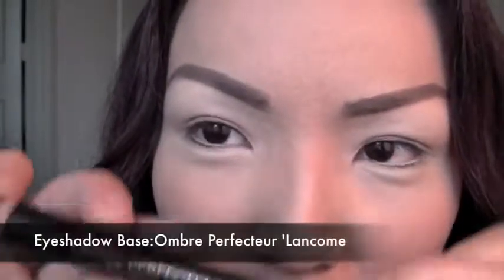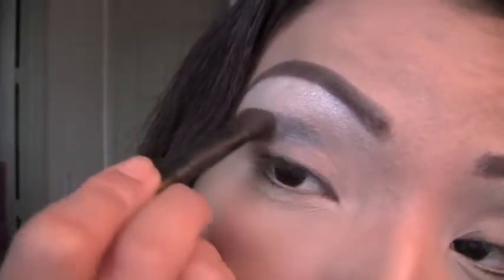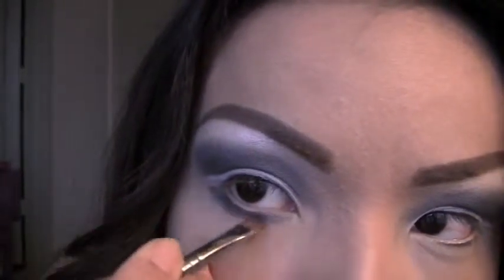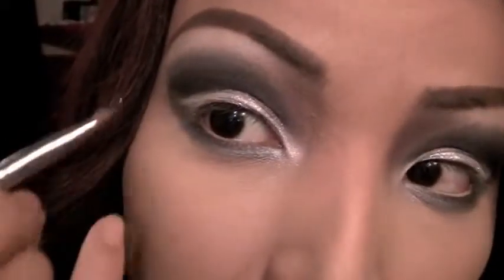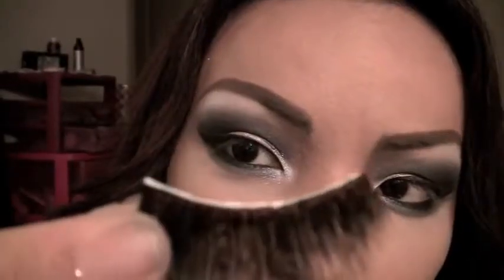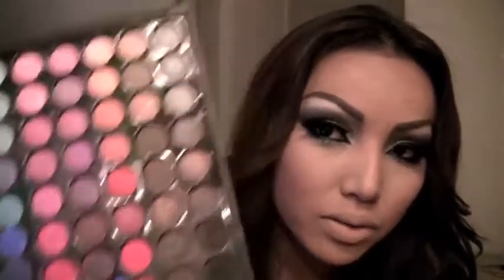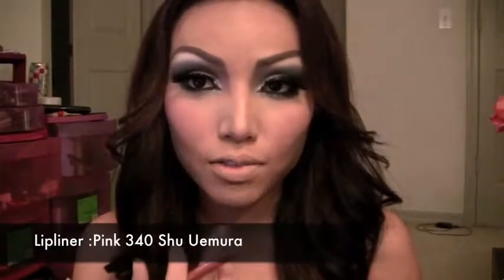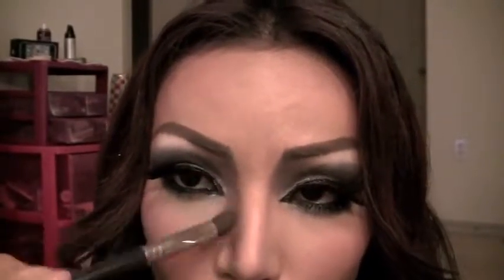104 Kim Kardashian Make up Transformation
This is a mirror of a video made by dope2111. This channel serves as an archive for many different channels dedicated to the discussion and promotion of fashion and makeup.